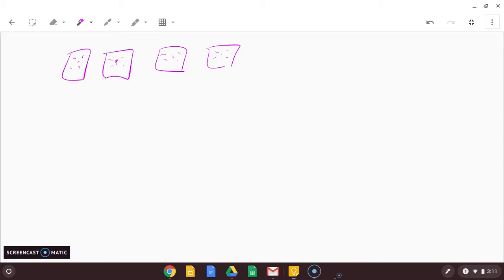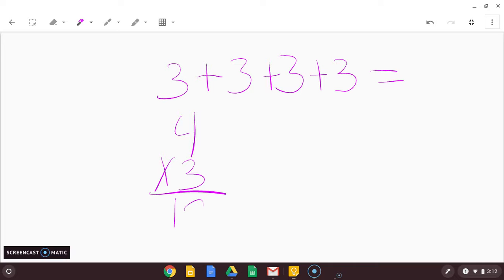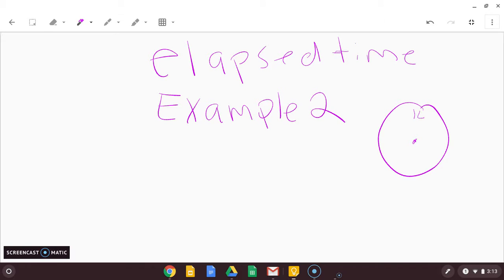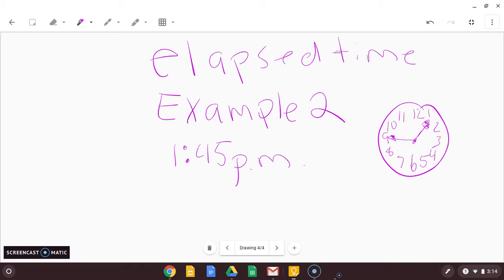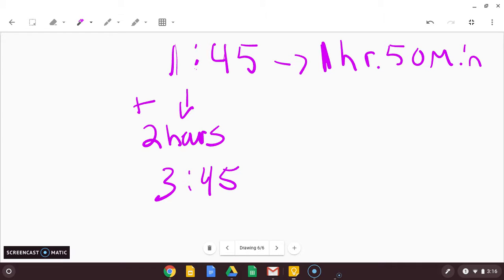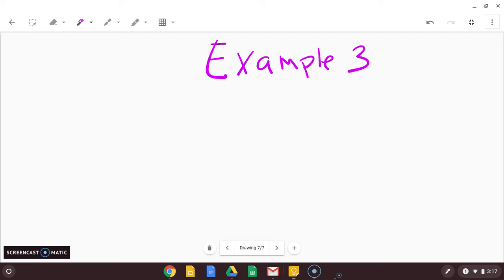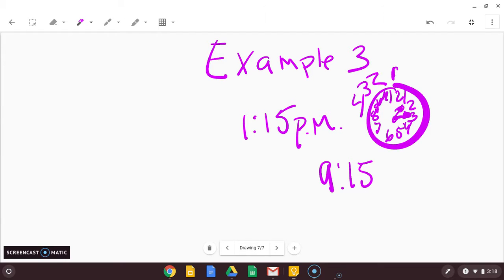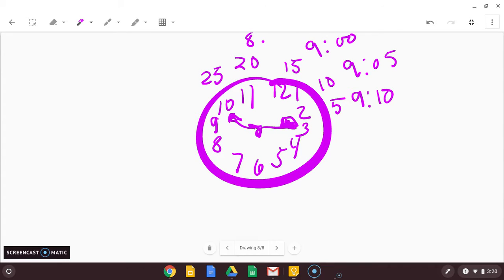Math Lesson 27